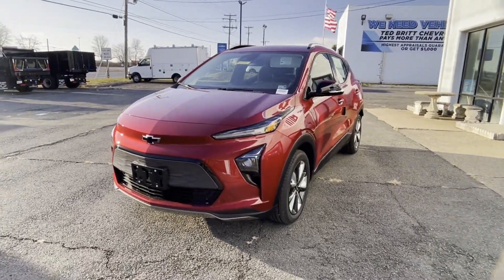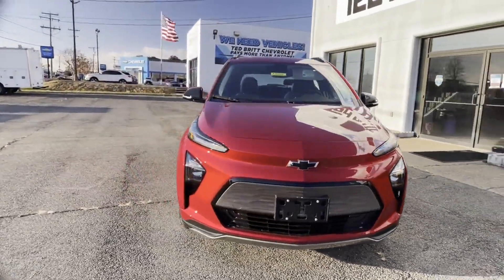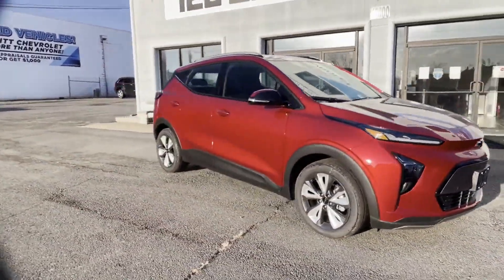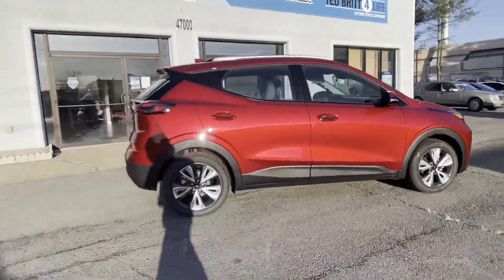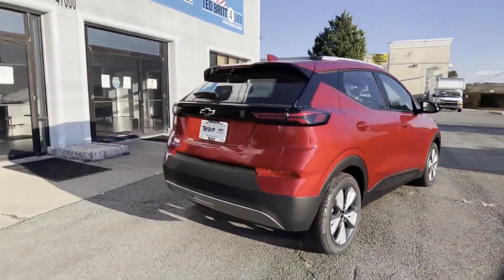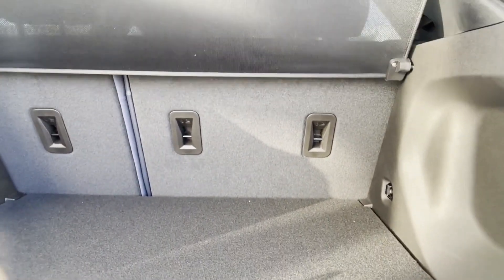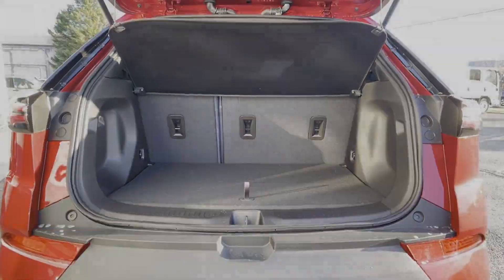New 2023 Chevrolet Bolt EUV LT Sterling, Leesburg, Vienna, Chantilly, Fairfax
2023 Chevrolet Bolt EUV LT 1G1FY6S07P4125284 Video

This 2023 Chevrolet Bolt EUV LT 1G1FY6S07P4125284 is full of phenomenal features such as: